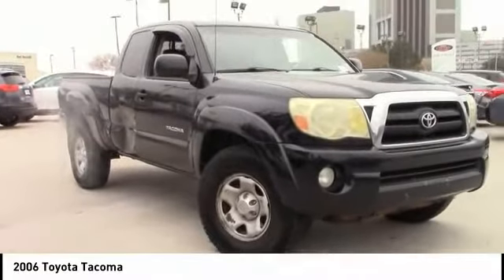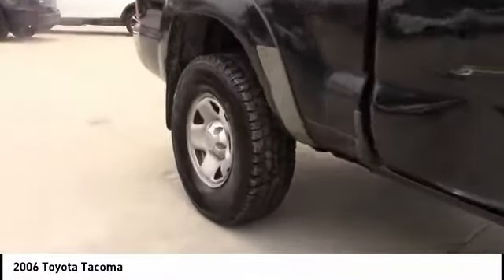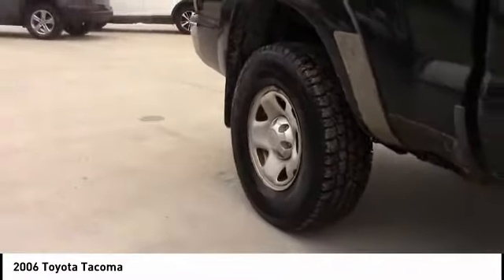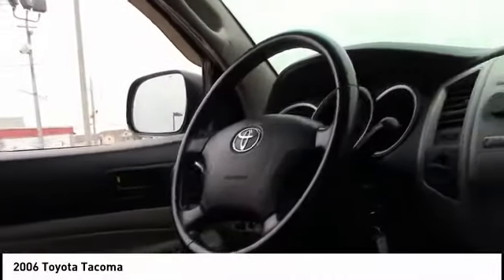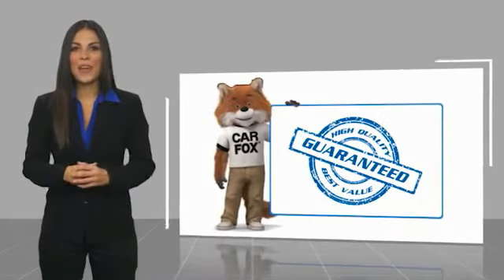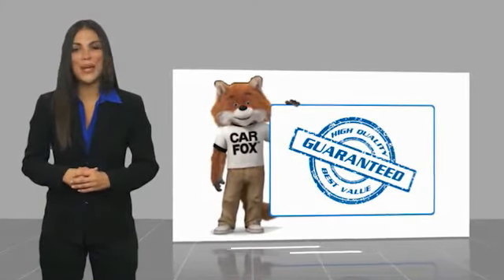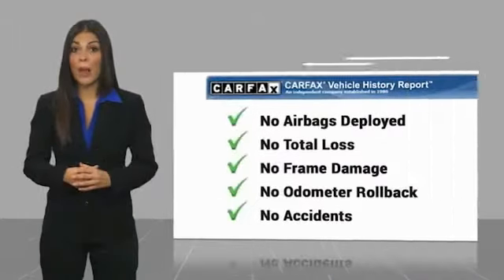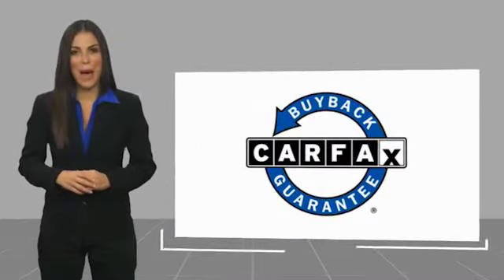2006 Toyota Tacoma Metairie LA ML14971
2006 Toyota Tacoma

Lakeside Toyota
3701 North Causeway